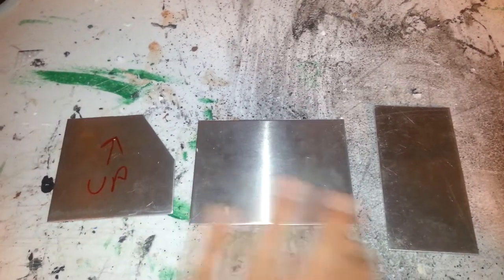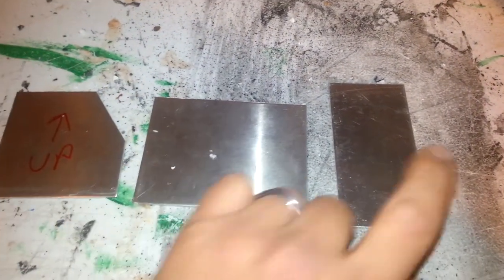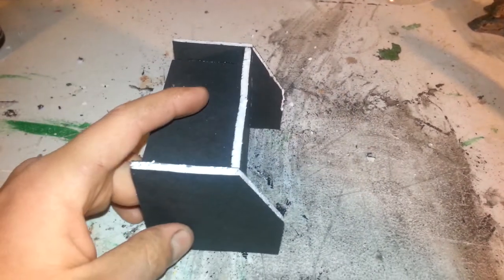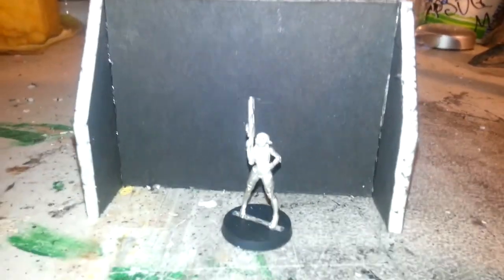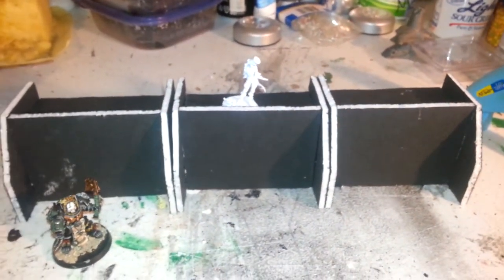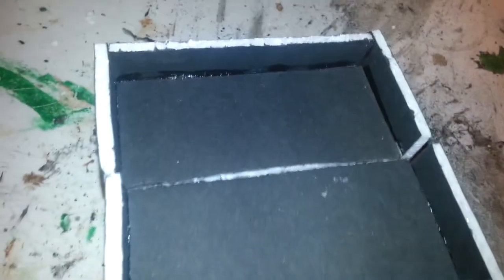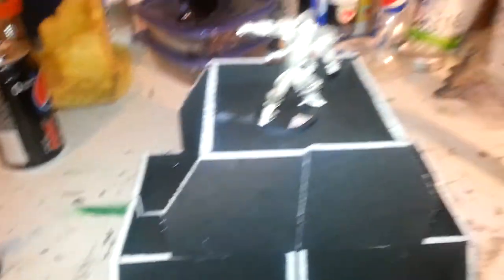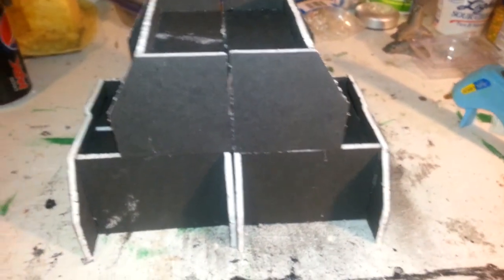Using basic shapes to Mass-Produce terrain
I demonstrate using a jig to mass-produce wargaming terrain. Basic video. I hope tou enjoy!